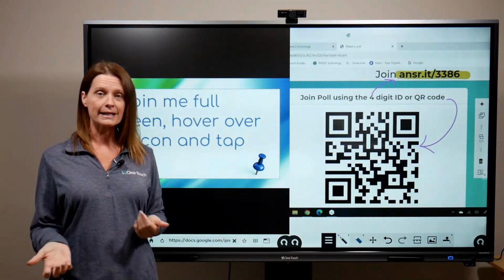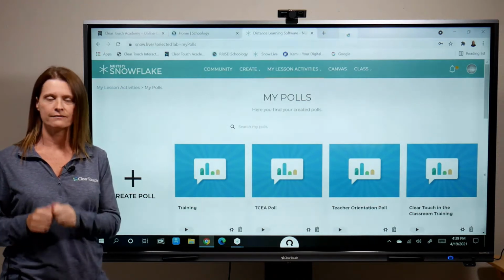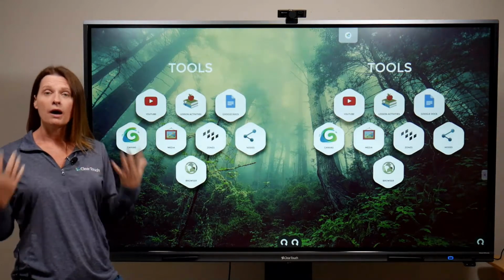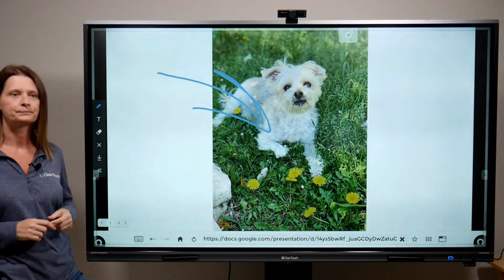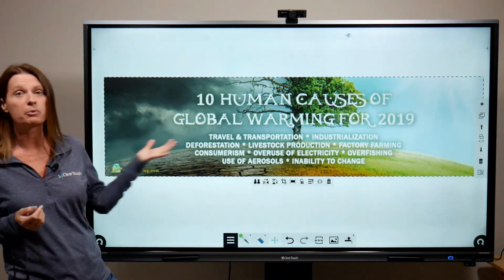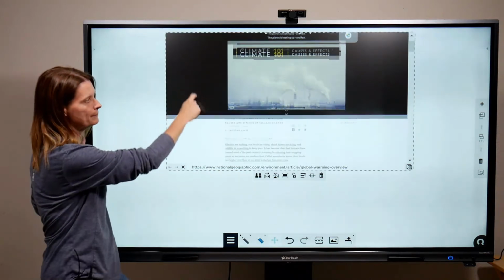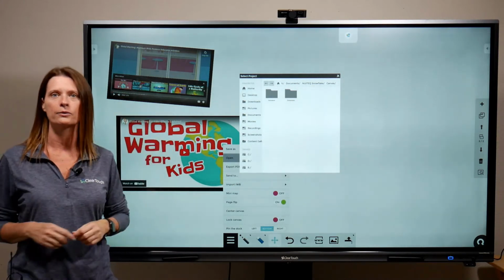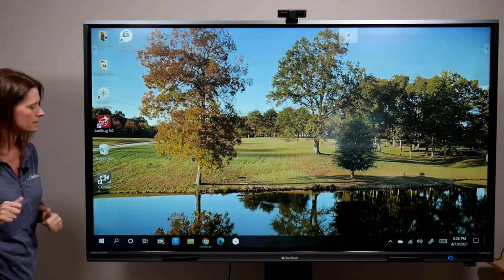Snowflake - Science Department - McNeil High School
In this training video, we will discuss various ways to bring your classroom content to life using Snowflake tools such as Canvas, Zones, Google Docs, and Polls.